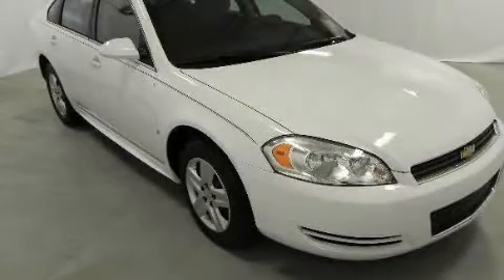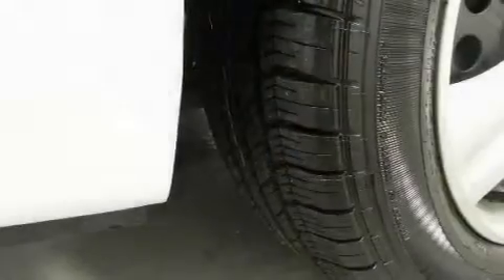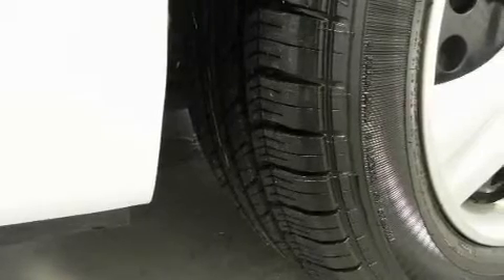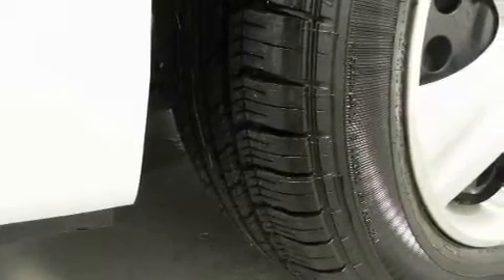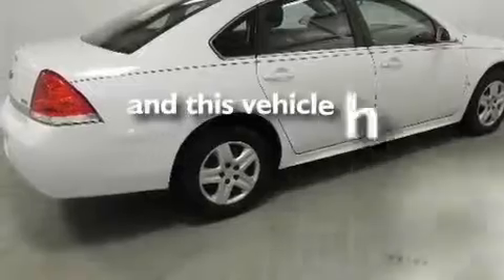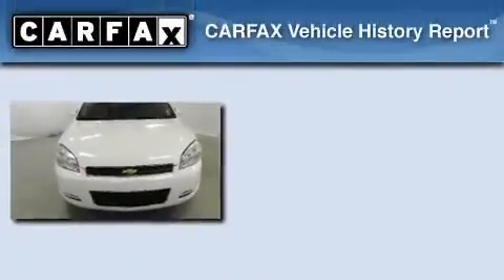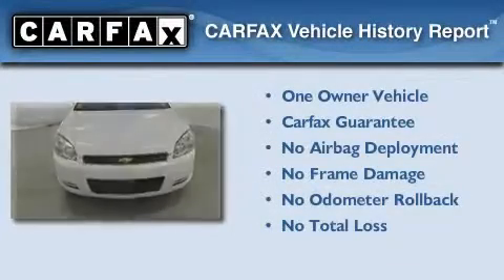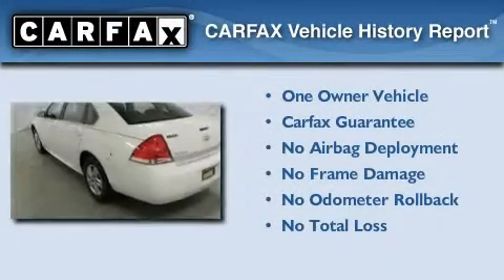2010 Chevrolet Impala Lithia Springs GA 30122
Year: 2010
 Make: Chevrolet
 Model: Impala
 Engine: Gas/Ethanol V6 3.5L/214
 Trans.: Automatic
 Exterior: Summit White
 Miles: 33,675
 Interior: Ebony

 http://

 2010 Chevrolet Impala Lithia Springs GA